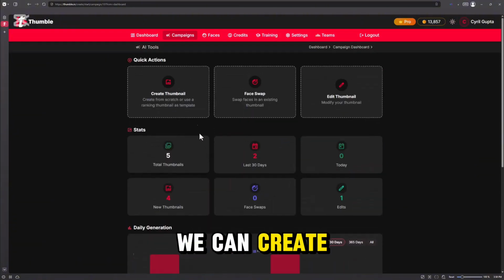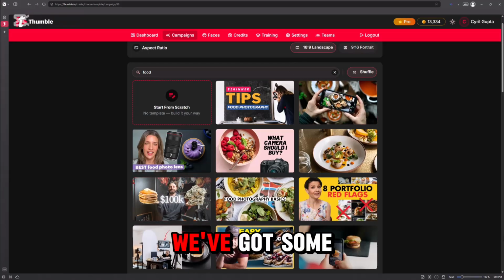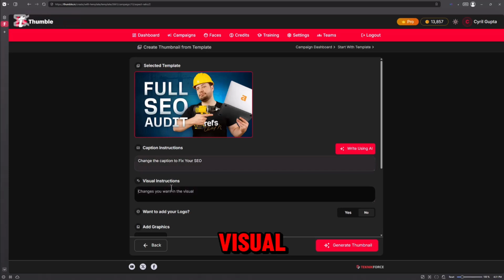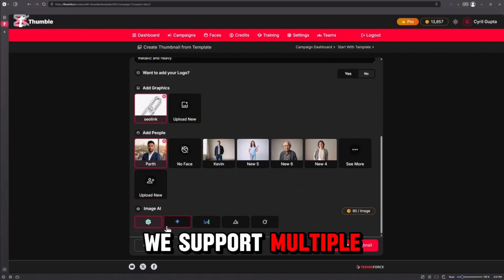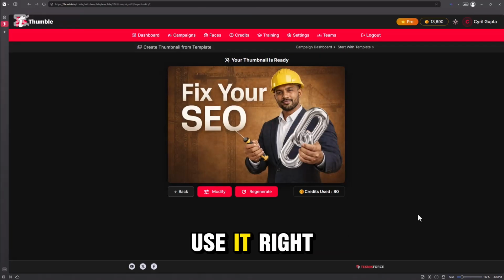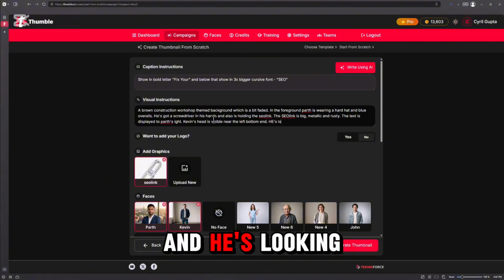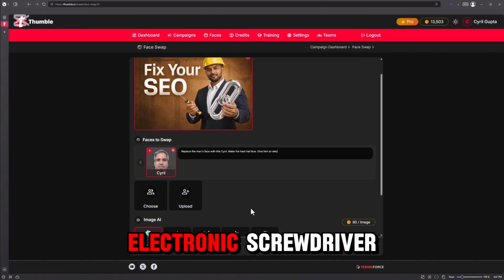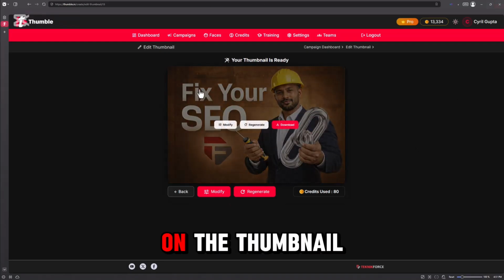Thumble Review 2026: Is This AI Thumbnail Creator Worth It? (Demo 🔴, Features, Pricing & Bonus)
Thinking about buying Thumble? Before you do, watch this review.

What Thumble is and how it works
AI-powered thumbnail generation
Winner-inspired thumbnail creation
Built-in AI editing tools
Face Swap and custom AI character support
20+ AI art styles for unique thumbnail designs
Campaign and team management features
Pricing, upgrades (OTOs), and the All-Inclusive Bundle
Pros and cons
Who should (and shouldn't) buy Thumble

Whether you're a beginner looking to create professional thumbnails without Photoshop or an experienced creator searching for a faster workflow, this review will help you decide if Thumble is worth your investment.

💰 Thumble Pricing & OTOs

✅ Front-End – Thumble Elite: $37

✅ OTO 1 – Thumble Pro: $47

✅ OTO 2 – Thumble Reseller: $147

✅ OTO 3 – TubeRank Jeet Pro: $67

✅ OTO 4 – Vidatia Pro: $67

✅ All-Inclusive Bundle: $189

If you purchase through my link, you'll also receive my exclusive bonus package at no extra cost (details in the video or on the bonus page).

👍 Who Is Thumble Best For?

✔️ YouTubers

✔️ Content Creators

✔️ Freelancers

✔️ Marketing Agencies